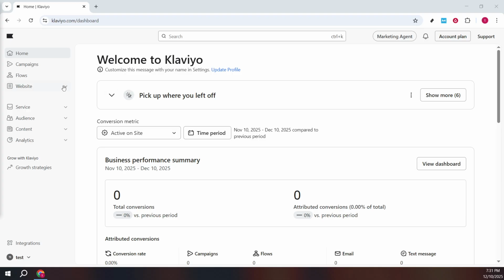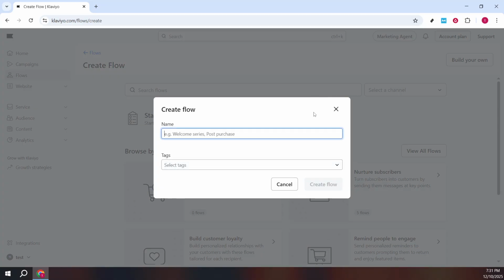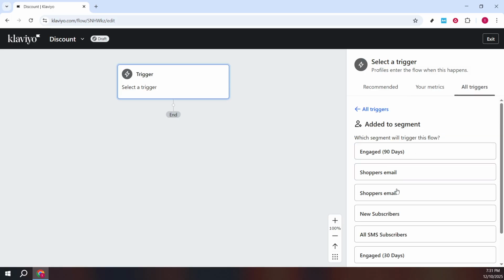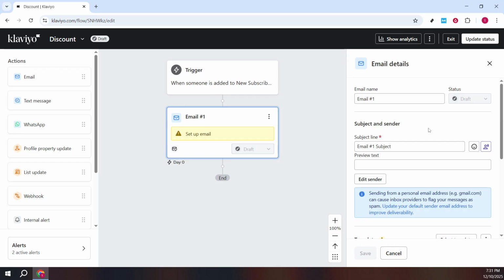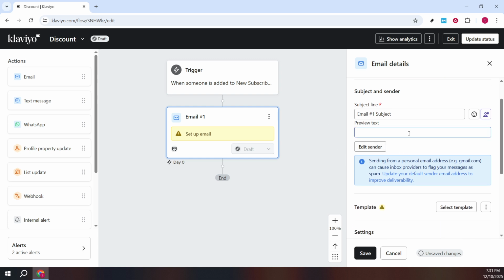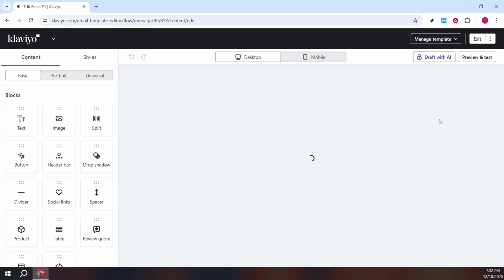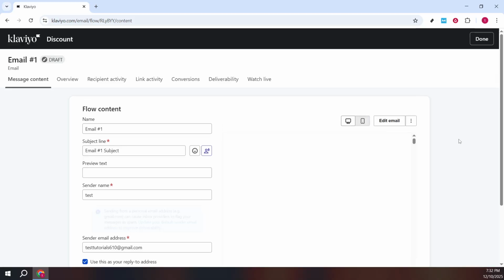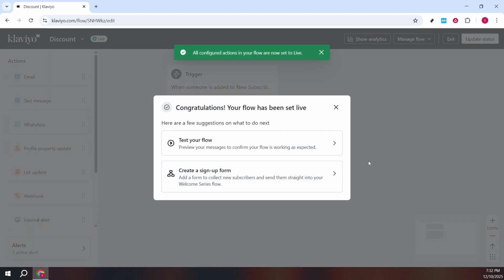How To Send A Discount Code In Welcome Emails With Klaviyo [2026 Guide]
How To Send A Discount Code In Welcome Emails With Klaviyo